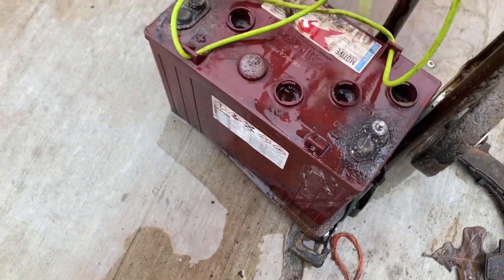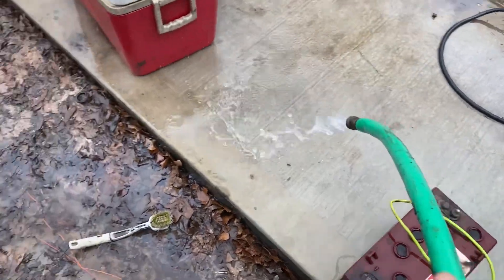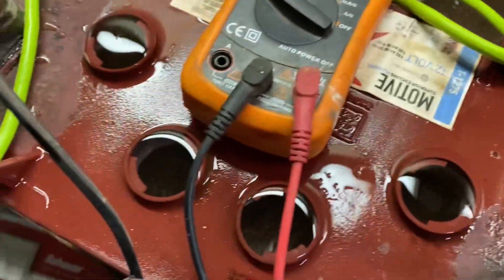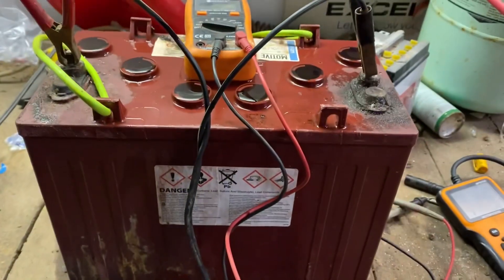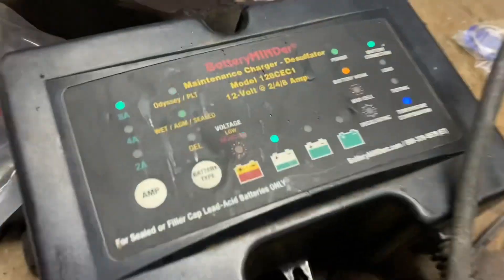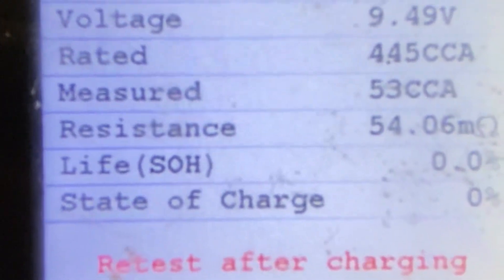Golfcart Battery Epsom Salt Restoration Attempt -Part one- Trojan 1275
Flush 1 pound baking soda : 1 gal tap water
Electrolyte 12oz Epsom salt : 1 gal distilled water ￼